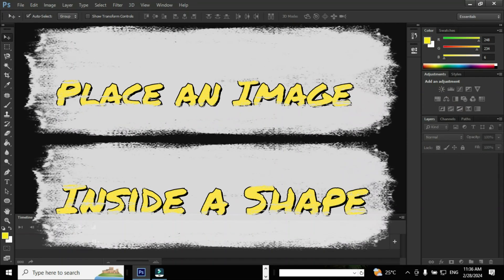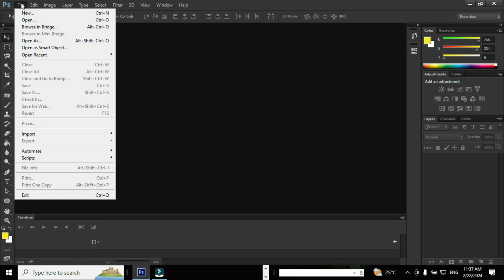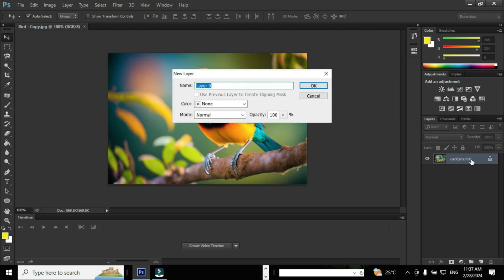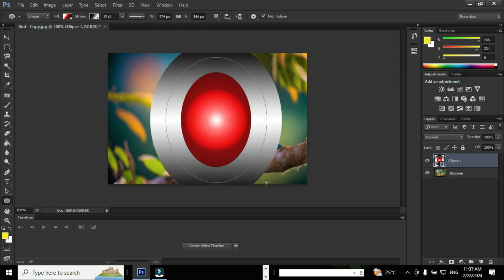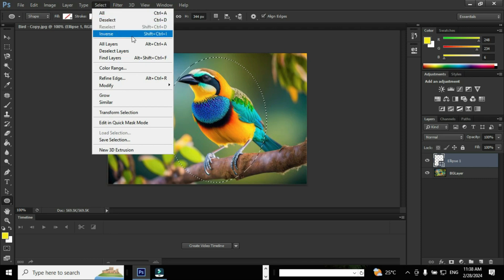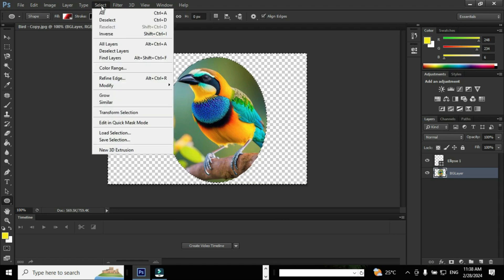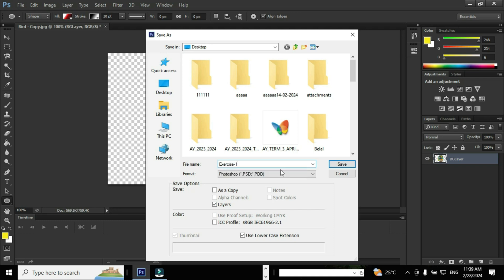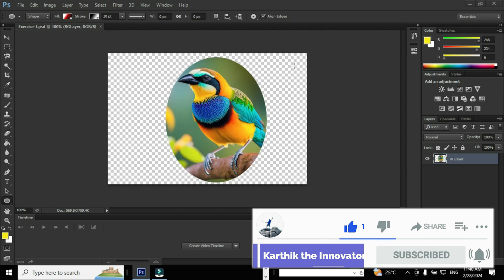How To Put An Image Inside A Shape in Photoshop | Adobe Photoshop CS6 || Placing an image in Shape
YouTube Channel: Karthik the innovator